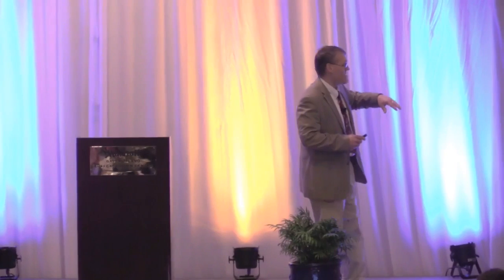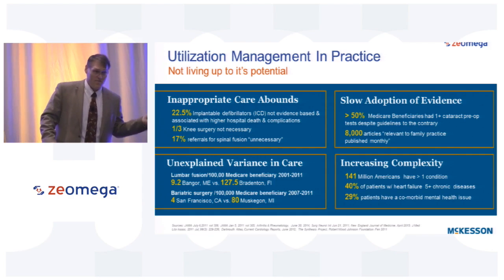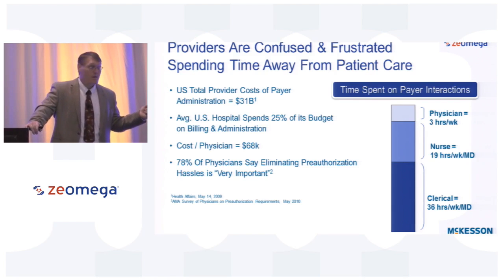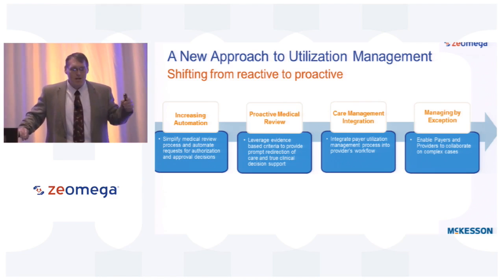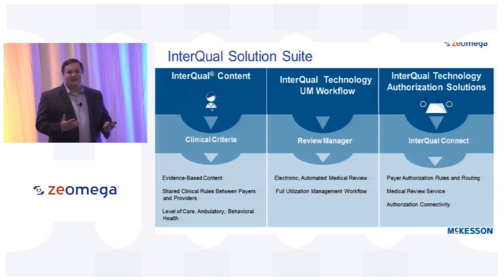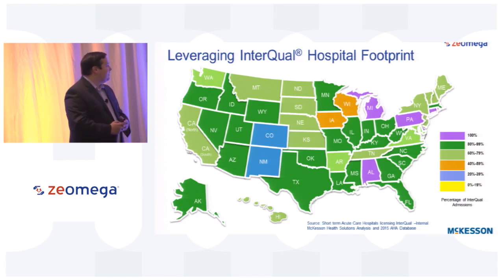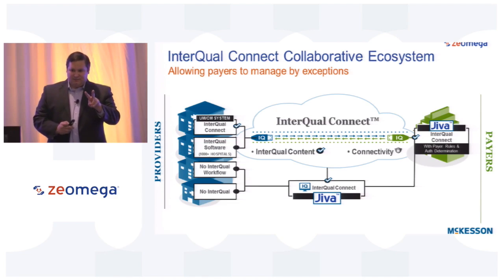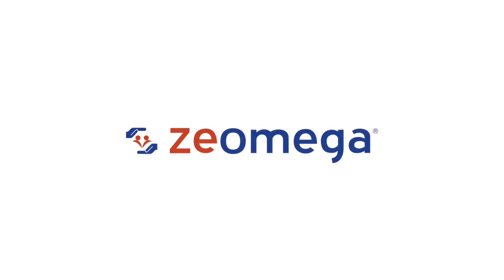Automate the Authorization Review Process with Jiva™ and InterQual Connect™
InterQual Connect seamlessly integrates into Jiva to help your organization easily automate all authorization requests – even those requiring a medical review – directly within your existing workflow. This video explains how InterQual Connect pairs the leading InterQual® Criteria, now available as a web service, with proven and secure cloud connectivity and allows your providers to leverage the Jiva provider portal to submit authorization requests and receive instant approval.